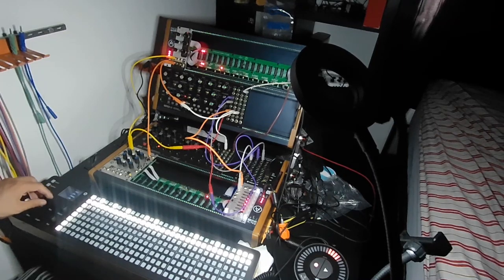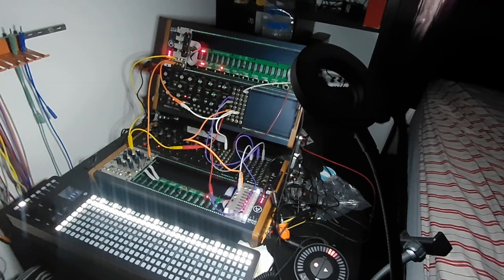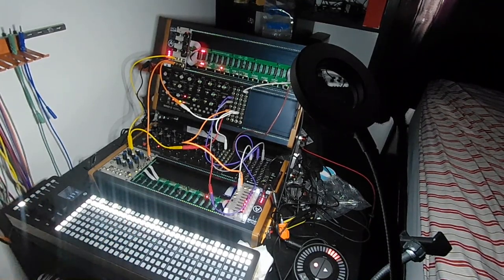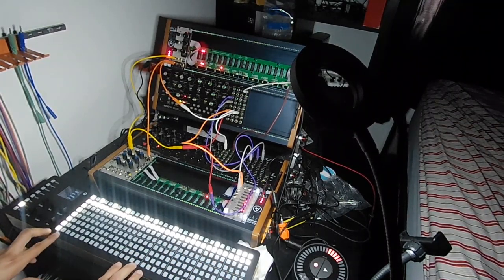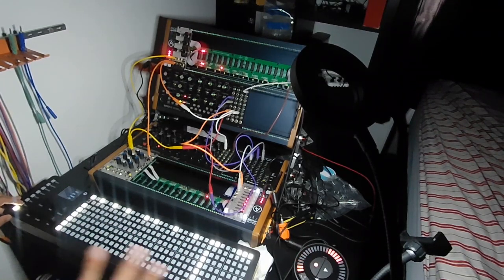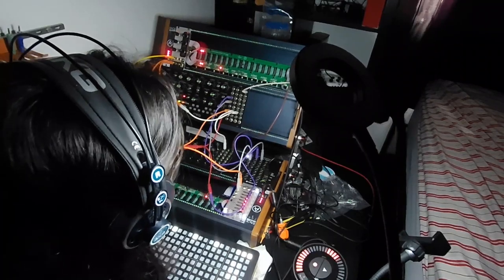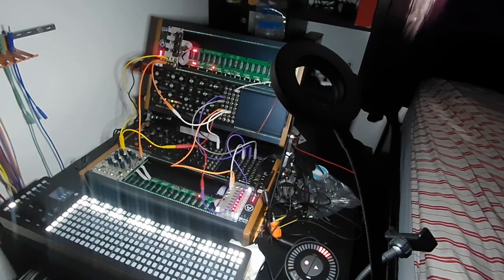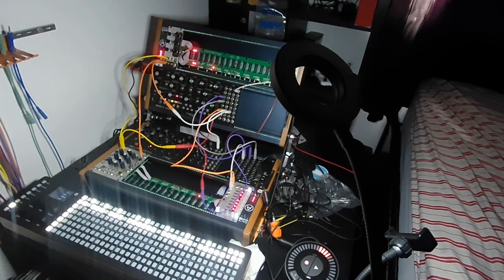Patch From Scratch Making Of A Seven S One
Support me monthly on bandcamp to get my music and videos early in high quality DRM-free formats or get all my completed albums for pay-what-you-want (yes even free if you are quick enough)
Or purchase/stream my music through the following locations:

Follow me on these places to see what I am up to:
Twitter for days of radio silence followed by bursts of tweeting